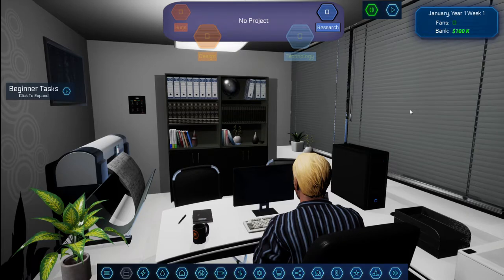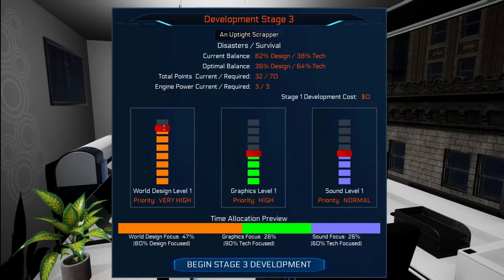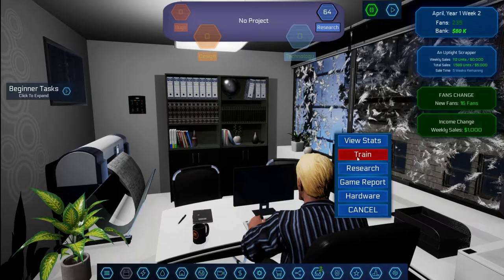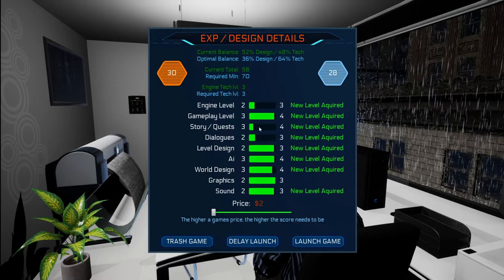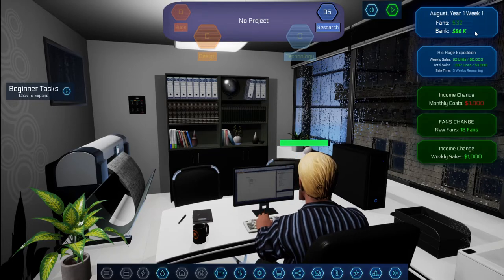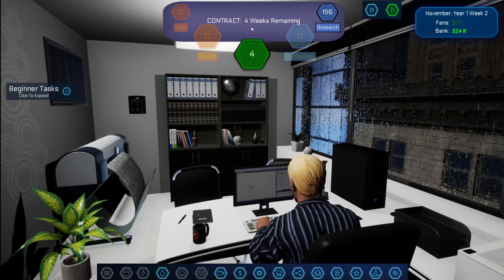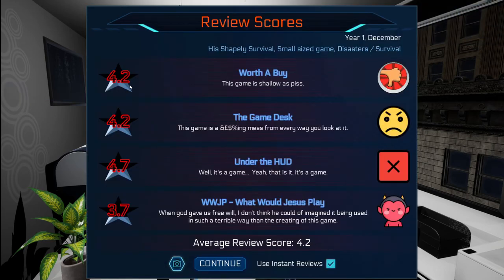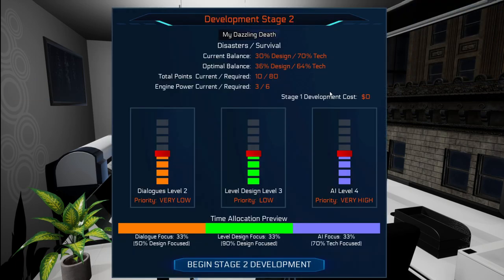We had To Start over our Career in Game Dev Masters // Part 2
The Previous episode I did so bad I Lost Everything! But I came back stronger and with more knowledge! Lets see if I Can Succeed in this gaming Business!